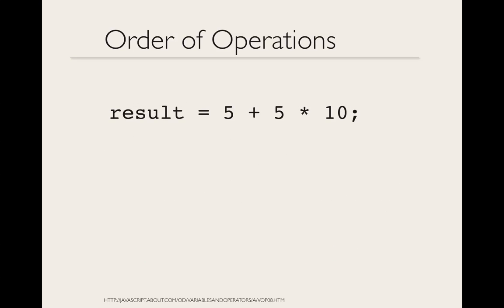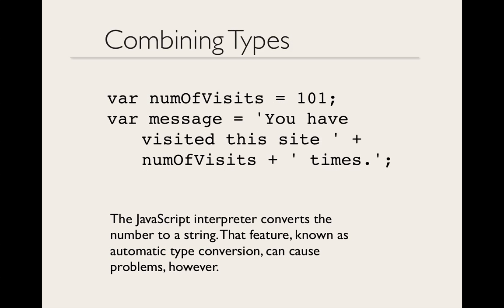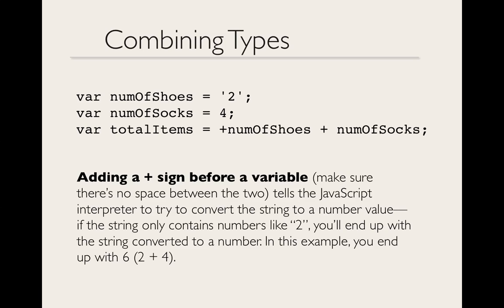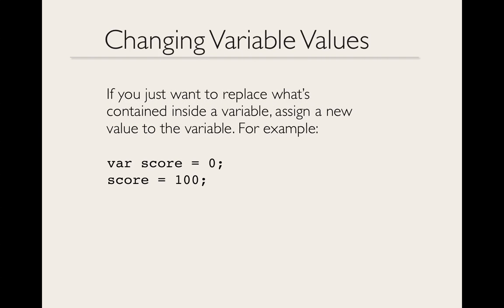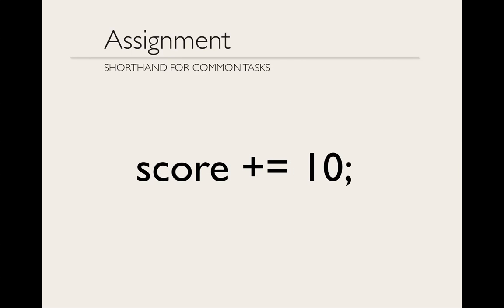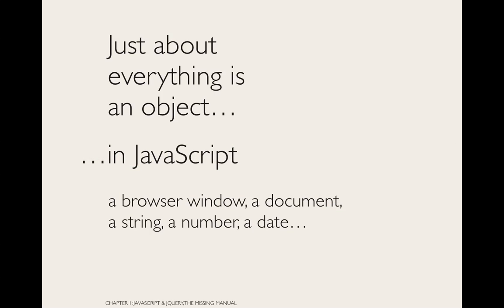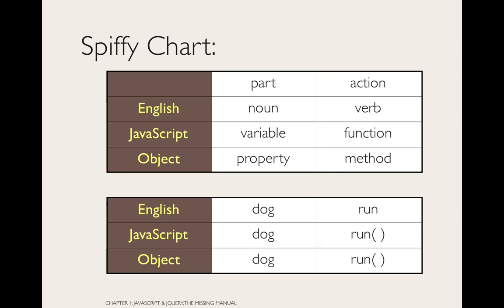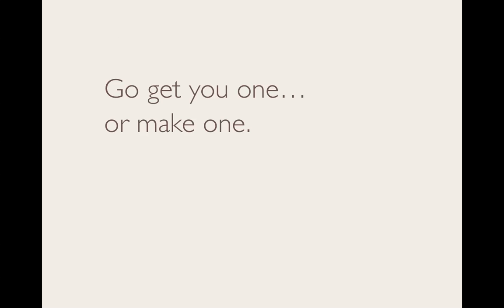04 JavaScript Grammar 2